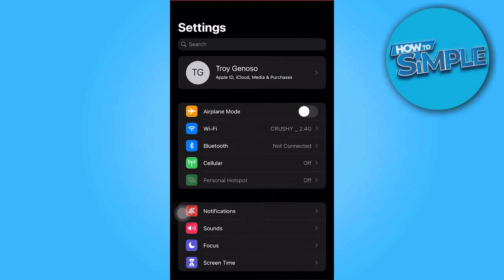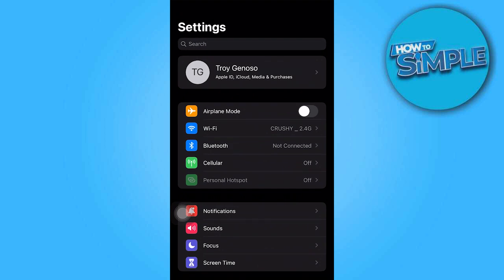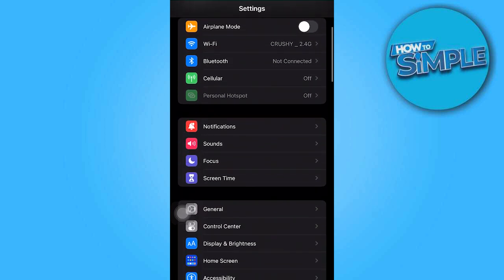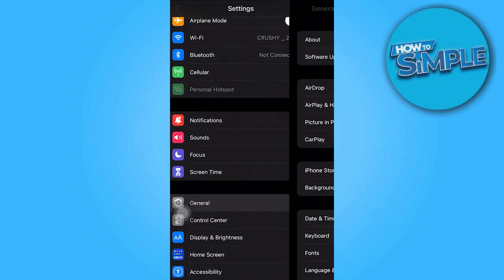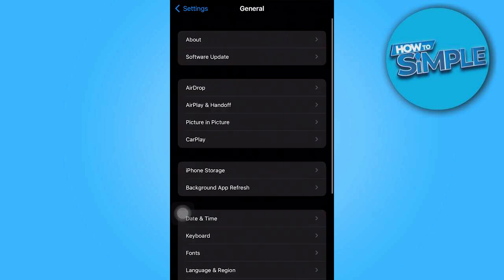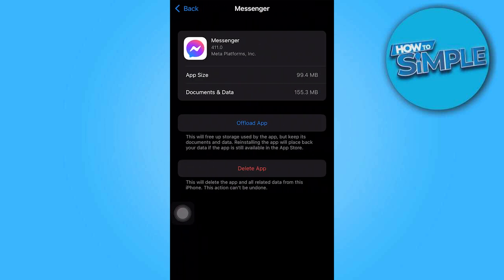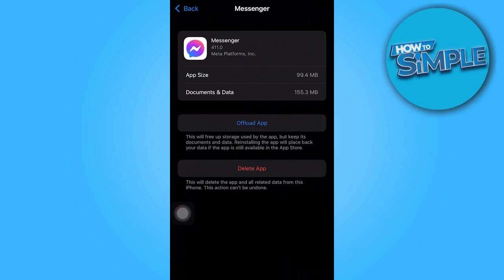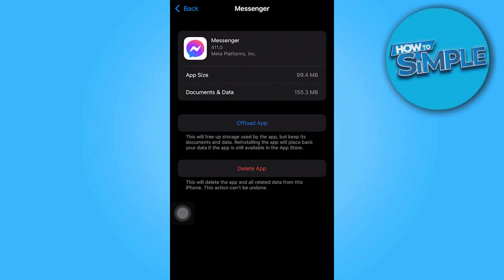How to Fix Messenger Not Clickable (2025)